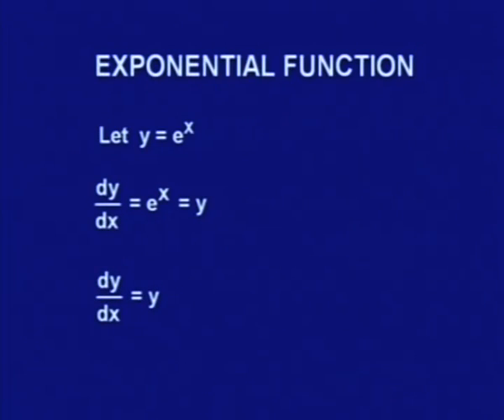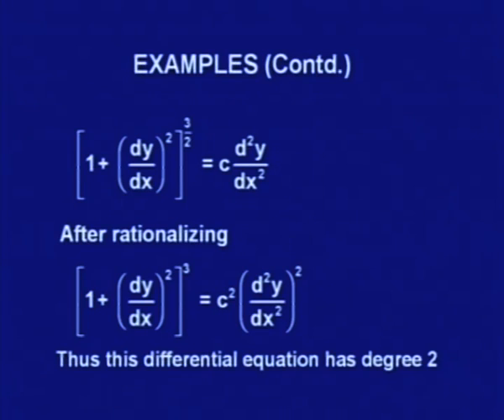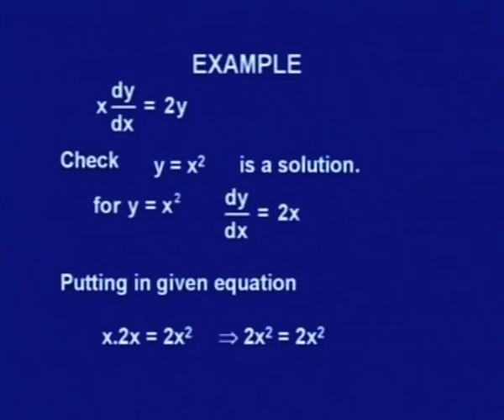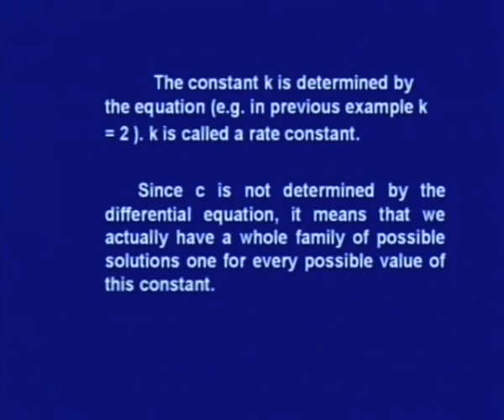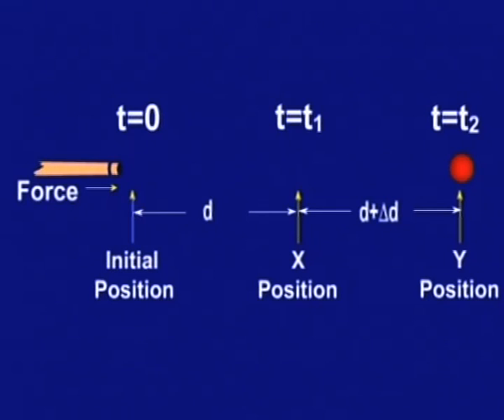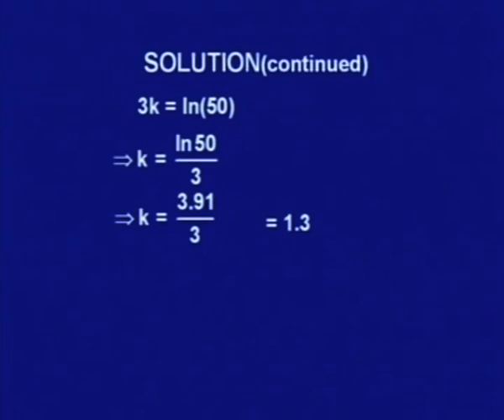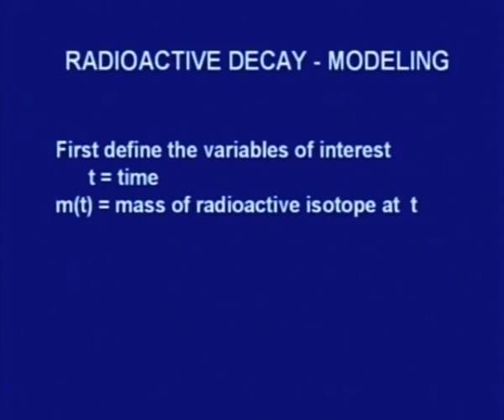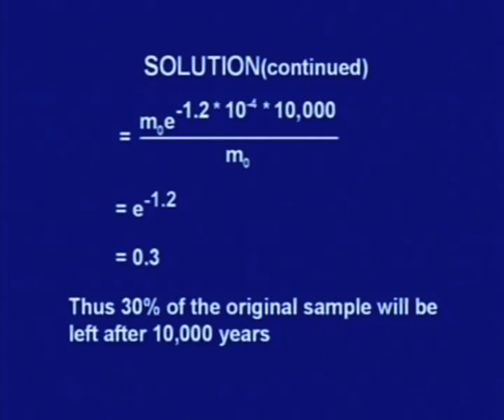Mod-2 Lec-1 Introduction to Differential Equation